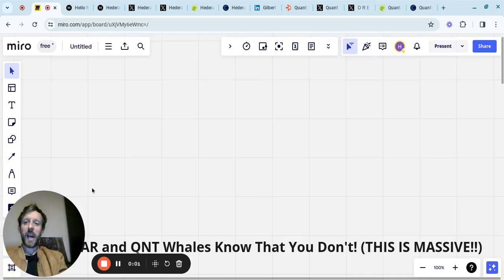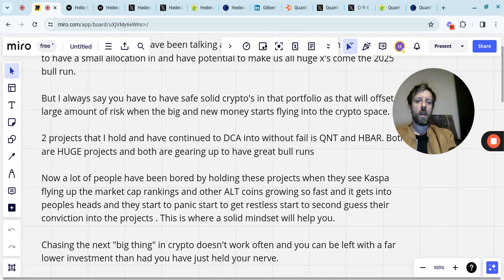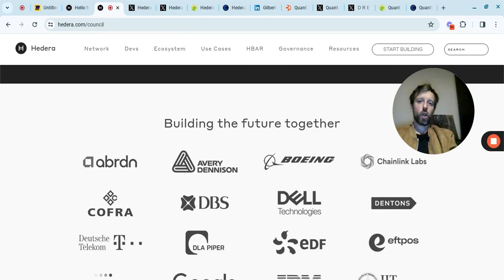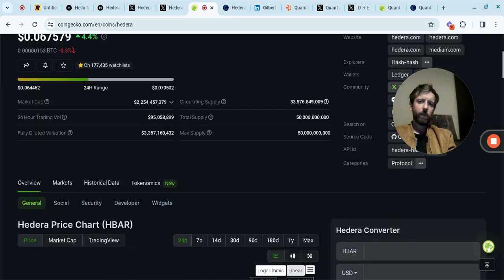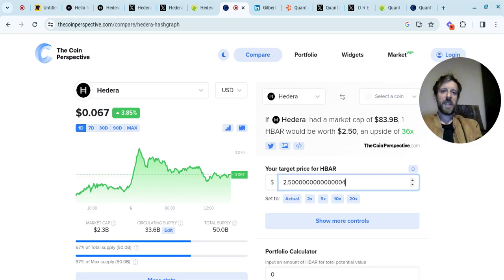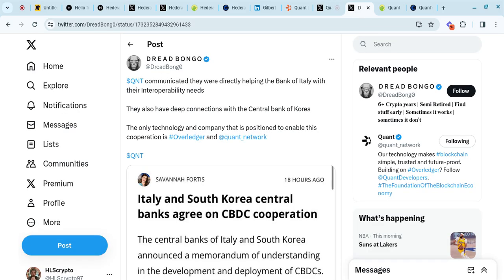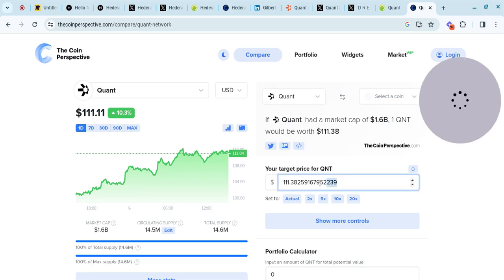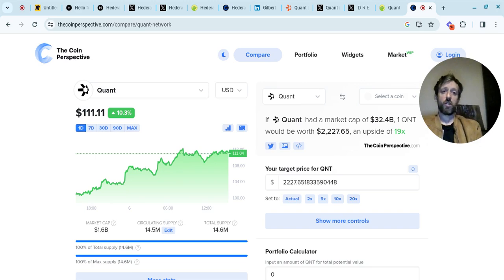What HBAR and QNT Whales Know That You Don't! (THIS IS MASSIVE!!)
This is to access our private community with weekly live calls and many other benefits If you think you will be interested in that then check out the link below and I will see you in there . Thank you for your support 🤝👍🙏